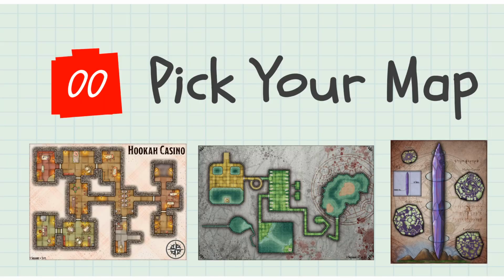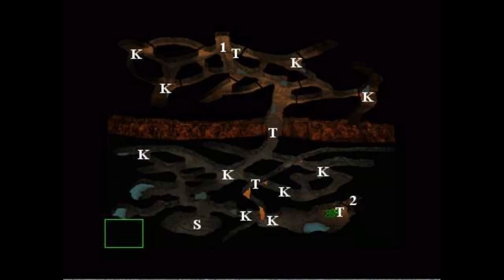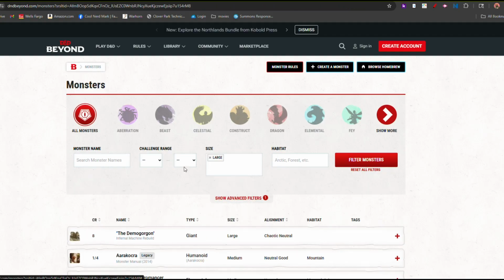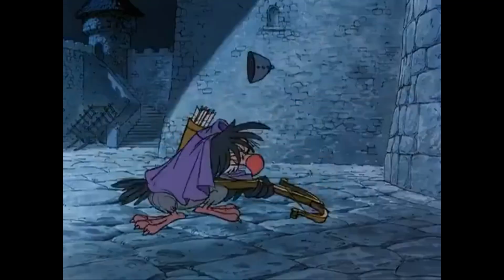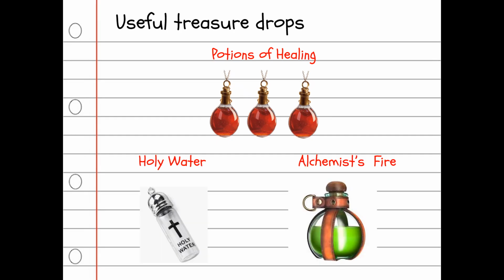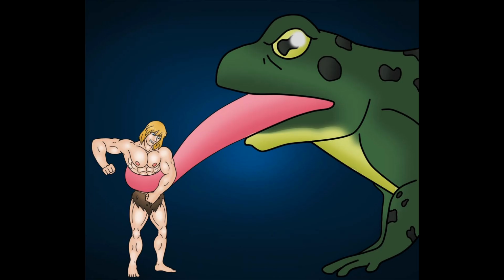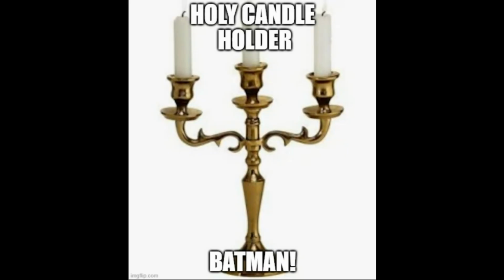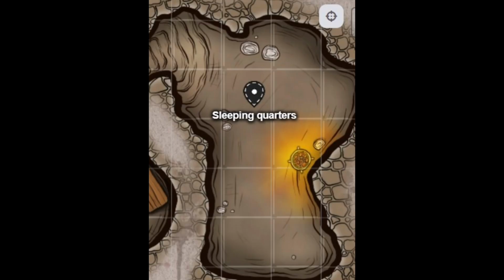Steal my 4-step adventure design workflow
Great adventures don't have to be a lot of work--it can be as easy as finding a map and going through a simple 4-step process to create an awesome adventure.

I use a lot of digital maps in this video.  You can get them to for free or cheap
Maps:

Czepeku-low cost map subscription with access to all archived maps

And of course My stuff

Chapters
0:00 Intro
0:34 Pick  your map
1:07 Why does this place exist?
3:40 What lives here?
6:56 What's the treasure?
9:07 What's in each room
11:32 Let's make a Dungeon!
15:41 Outro

Template: Sketchbubble
Various Images and Clips from creative commons sources through google searches and microsoft office searches.